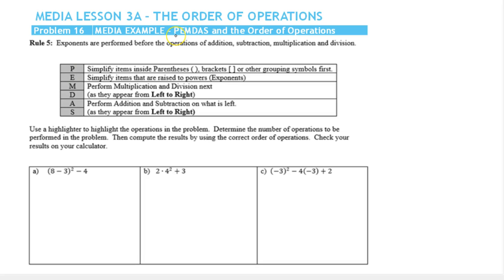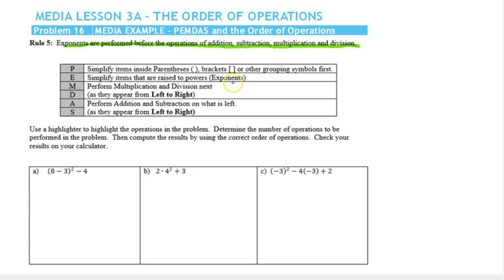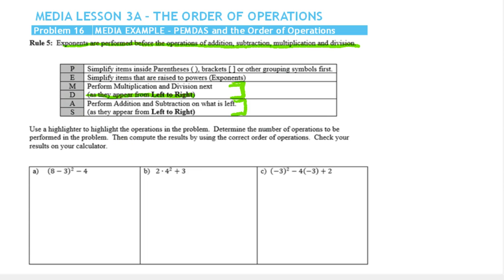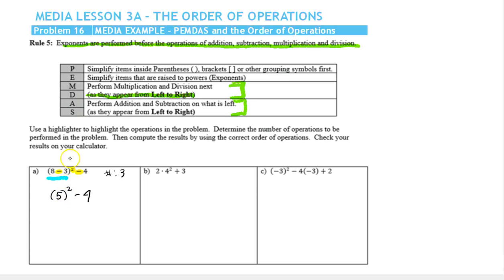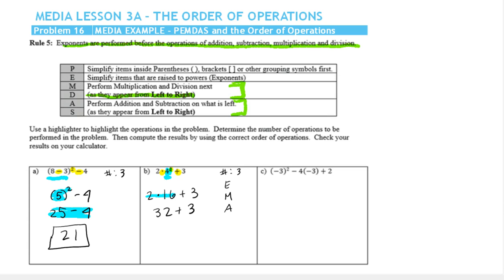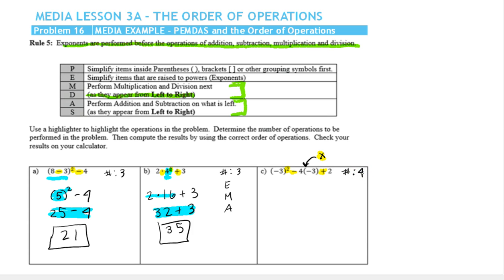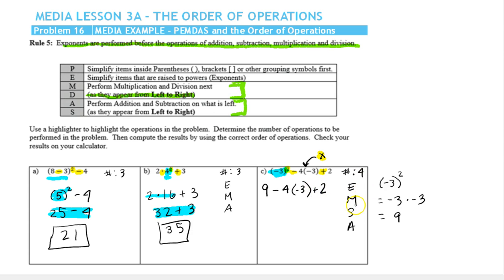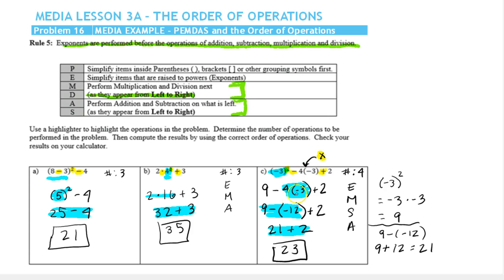MAT 081 Unit 3 Problem 16